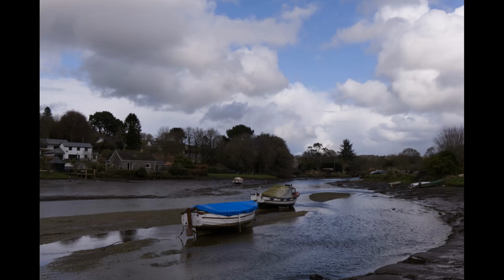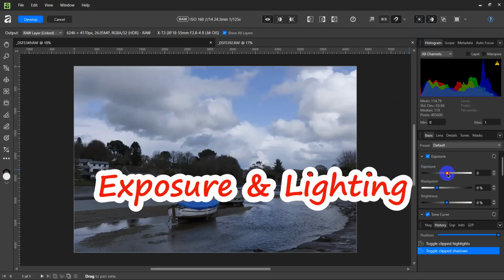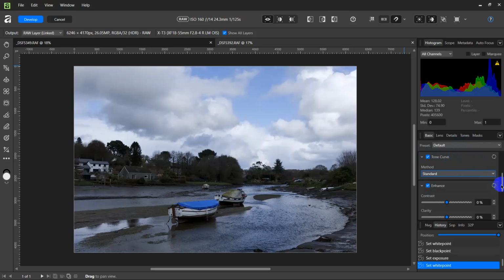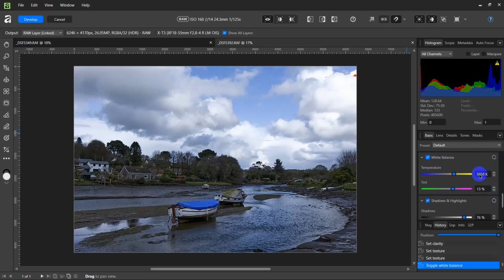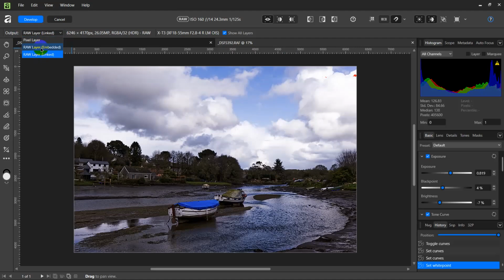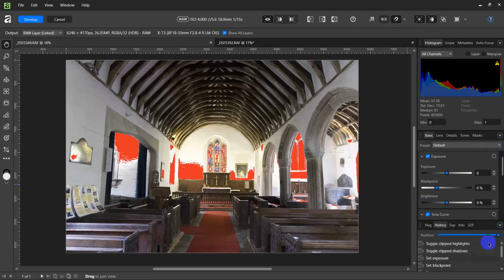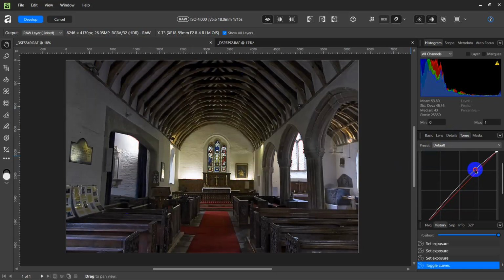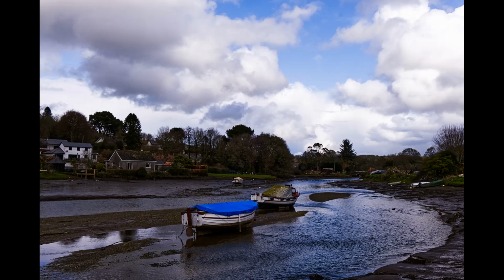From Flat to Finished: How to Edit RAW Files in Affinity Photo 3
Transform Your Raw Files: A Starter Guide to Affinity Photo 3
Ready to take your photography to the next level? In this 22-minute tutorial, I walk you through the essential workflow for editing and developing RAW images in Affinity Photo 3.

Whether you are just getting started or looking to refine your post-processing skills, this video covers the fundamental tools you need to turn flat, unedited RAW files into stunning final images.

What You’ll Learn:
The Develop Persona: How to master the initial RAW processing environment.

Basic Image Workflow: Applying global adjustments, white balance, and tonal corrections to a standard shot.

Tackling Challenging Edits: How to handle difficult lighting, detail recovery, and complex detail work in a more demanding image.

Non-Destructive Techniques: Keeping your workflow flexible for professional results.

Video Chapters:
0:00 Introduction

1:17 Getting Started in the Develop Persona

2:28 Understanding the Histogram

3:09 Checking for Lost/Clipped Detail

3:43 Exposure and Lighting

6:26 Contrast and Detail

8:23 Clarity and Detail

10:18 Lens Distortion

12:31 Developing the Image

13:44 How to Return to the Develop Persona

14:33 The Challenging Image

19:38 Cropping and Straightening

21:54 Conclusion

Software Used: Affinity Photo 3